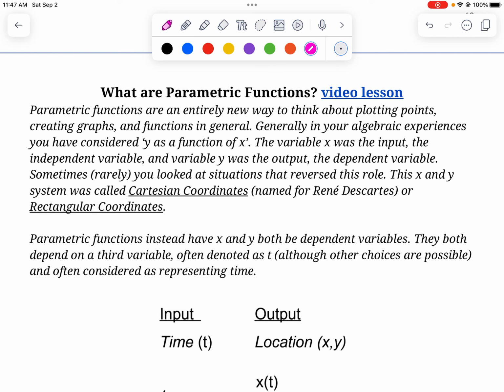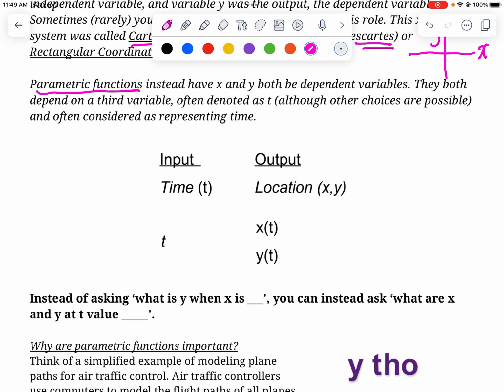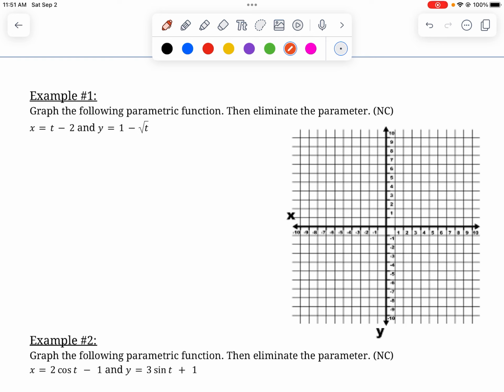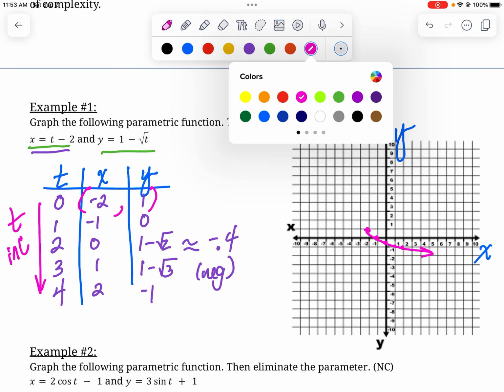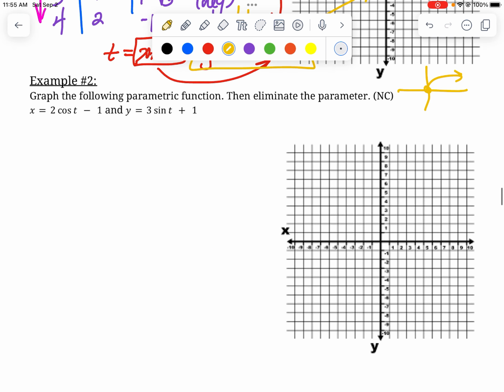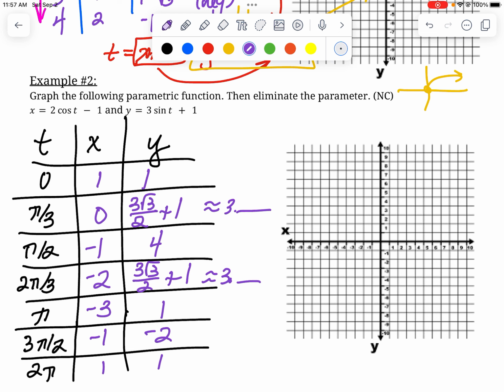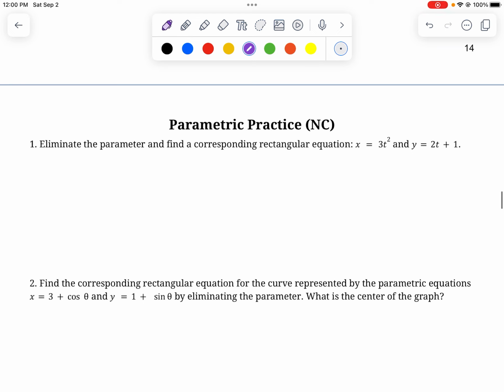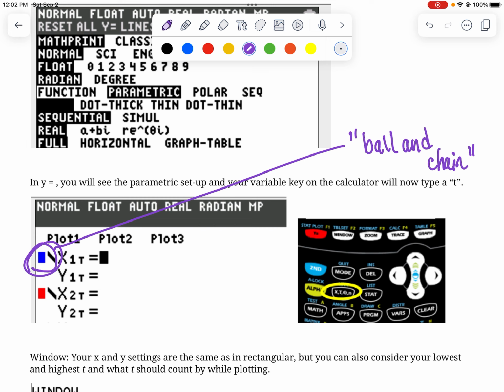Intro to Parametrics